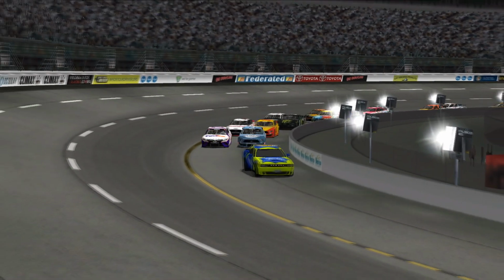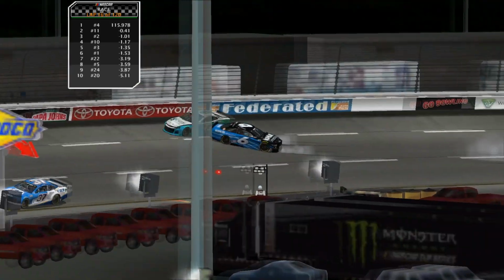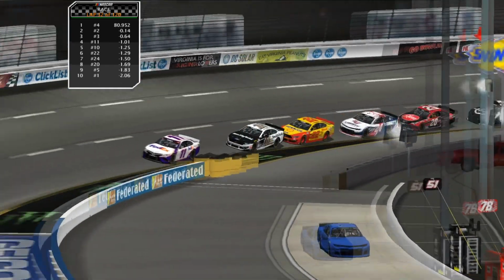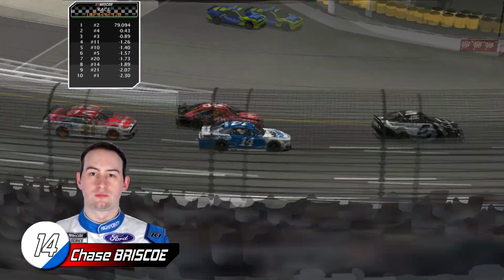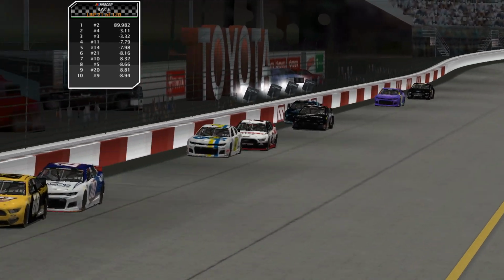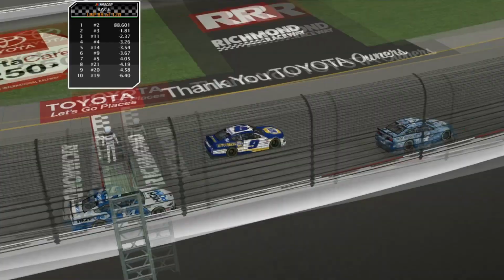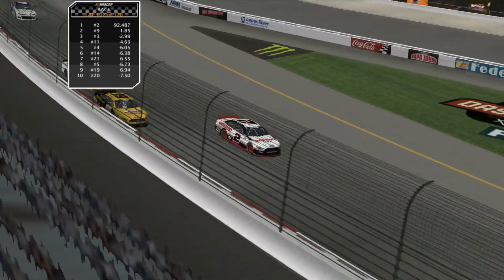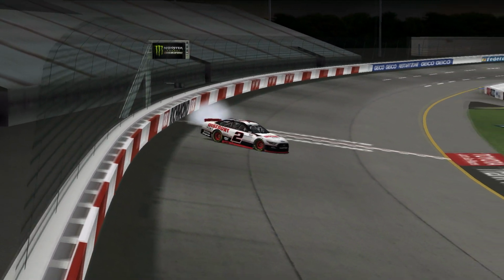2021 NASCAR Cup Series Simulation | Richmond (9/36)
To finish off a short track swing, the Cup Series heads to Richmond Raceway. Brad Keselowski won here last season, but will have to hold off a so far dominant Hamlin and Harvick to do it again.

Some useful community forums if you're looking into getting into NR2003 :
stunodracing.net